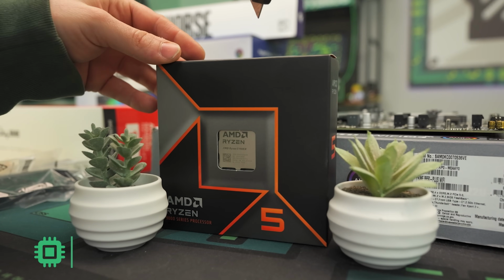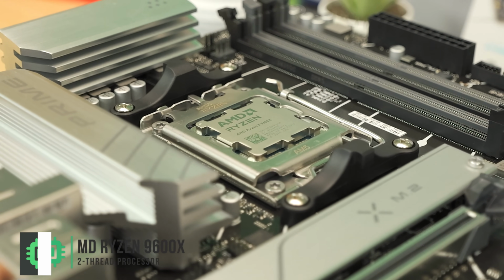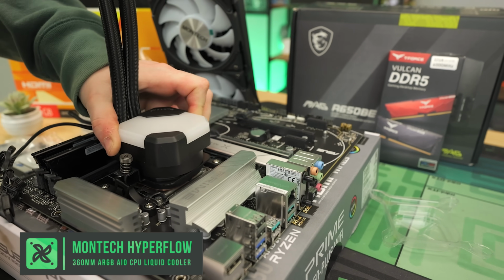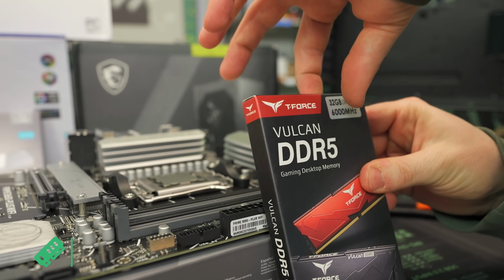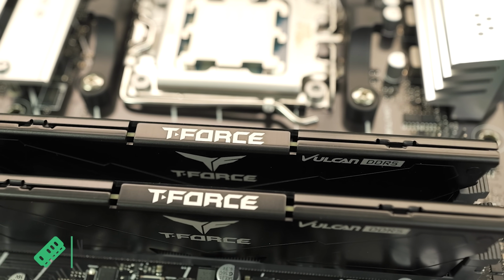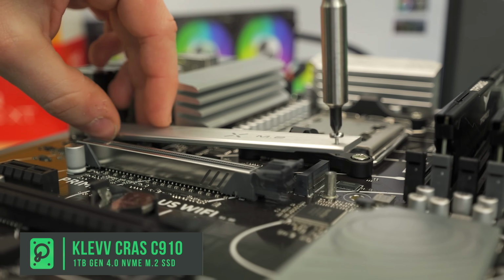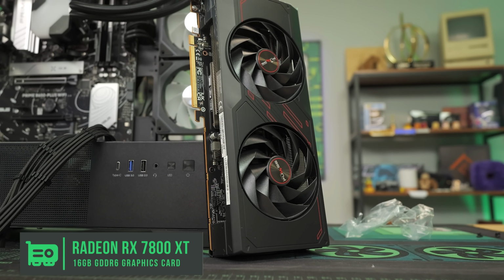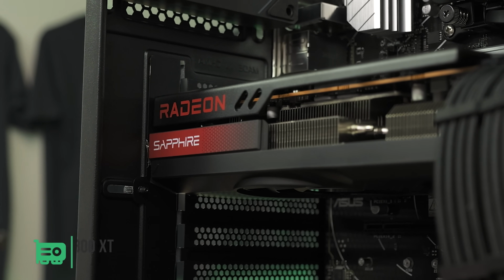All AMD $1,350 Gaming PC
Enter for a chance to win a MSI Aegis ZS2 Prebuilt Gaming PC, powered by the AMD Ryzen 9 9900x

Although we would have loved to use a AMD RX 9070 or 9070 XT in this build, the market had other plans! Today we’re showing you that you can still catch some decent deals on previous gen AMD graphics cards. We picked up the AMD Ryzen 9600X and RX 7800XT 16GB to put together a aesthetic gaming PC.

Zalman Chronix Black
AMD Ryzen 9600X
AMD Sapphire Pulse RX 7800 XT 16GB GDDR6
Asus Prime B650 Plus Wifi
1TB Gen 4.0 Klevv Cras C910
32GB DDR5 TeamGroup 6000Mhz (2X16GB) CL38
MSI Mag A650BE
Montech HyperFlow ARGB 360MM AIO

If you're looking to buy Windows 10 Pro OEM key or Windows 11 CDKeys, I highly recommend checking out gvgmall for great deals!

Buy a PC from us! "ToastyBros" to save 3%